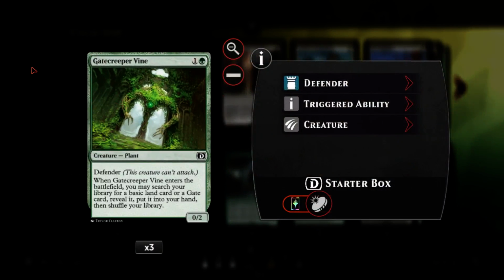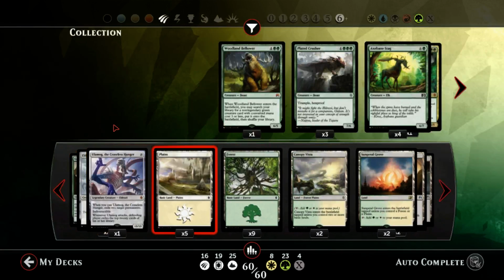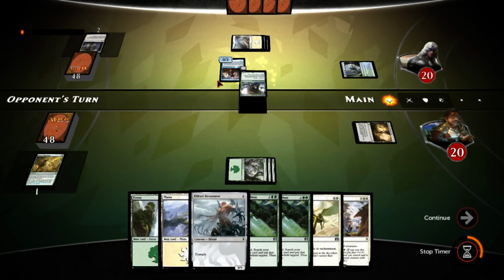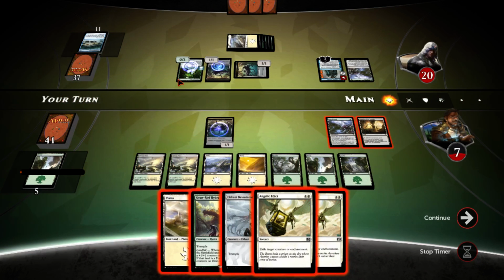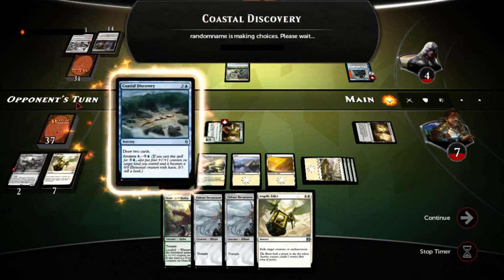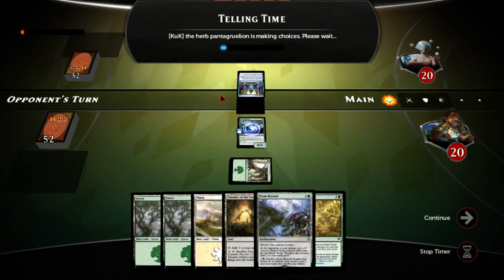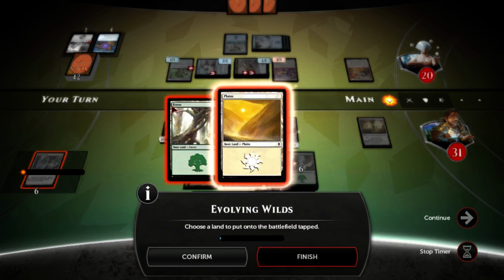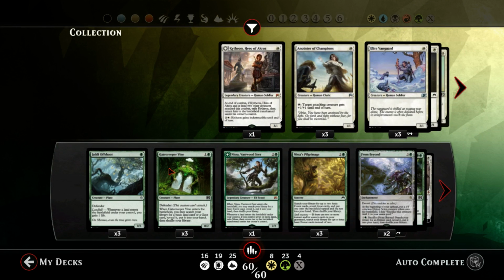Selesnya Eldrazi Ramp, Games 1-3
Selesnya Eldrazi Ramp deck review and gameplay. Decklist @

be glad you did.